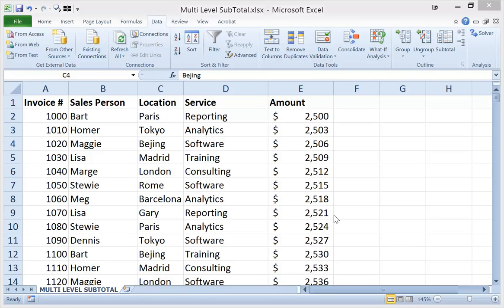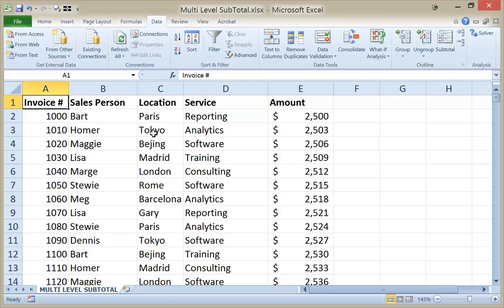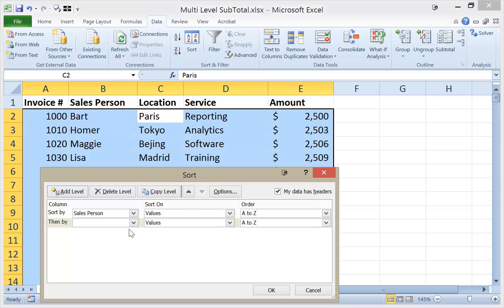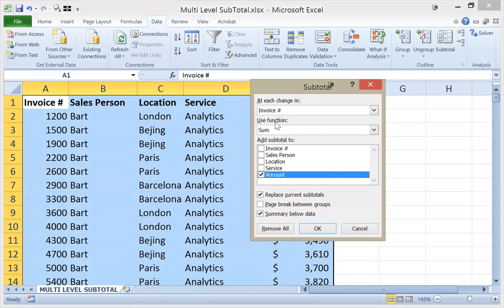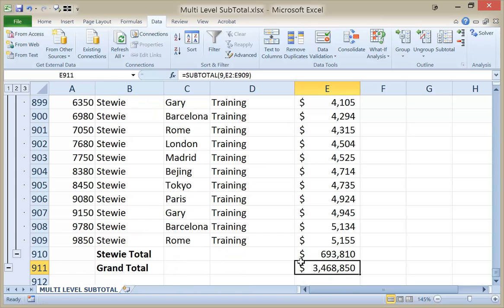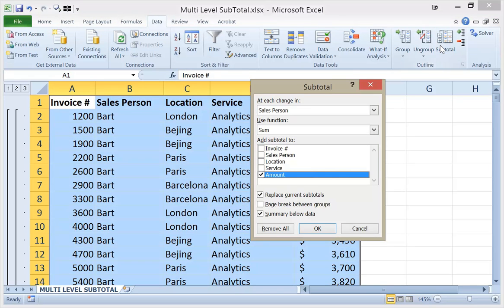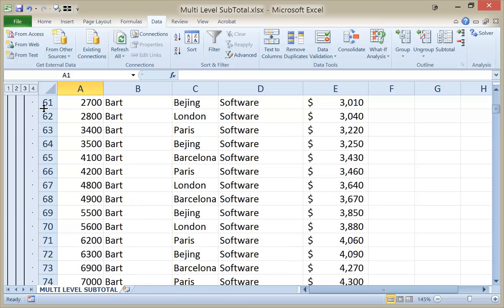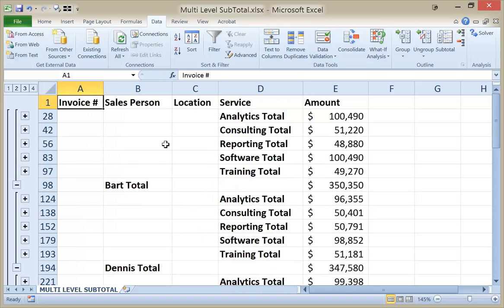Multiple Level Sub-Total in Excel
Use Excel's Subtotal function to aggregate data on multiple levels.